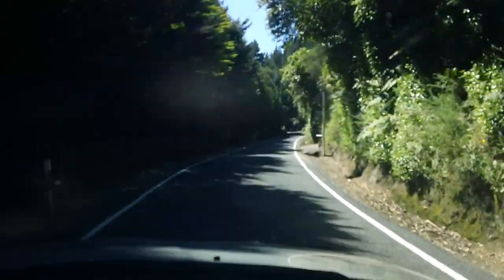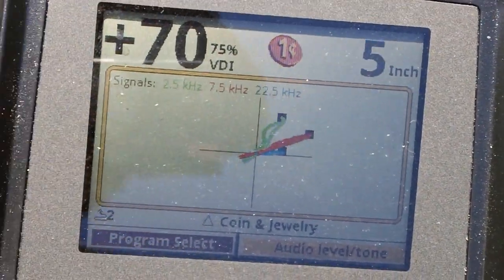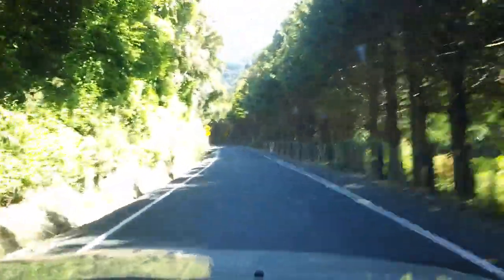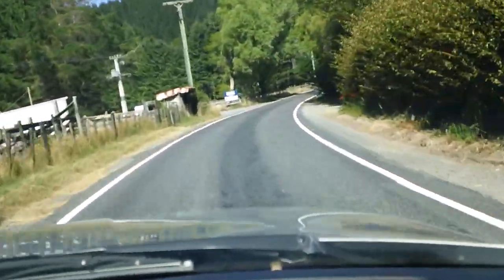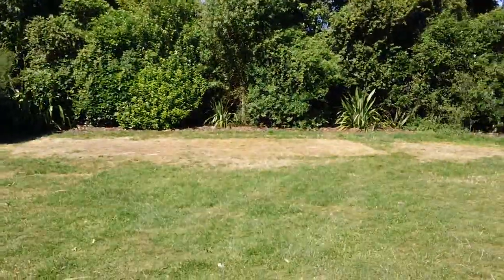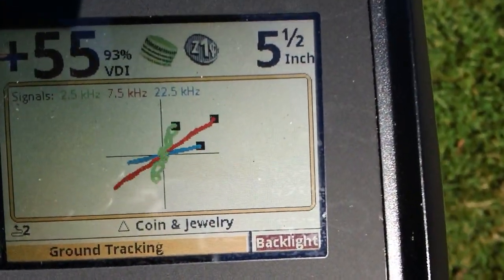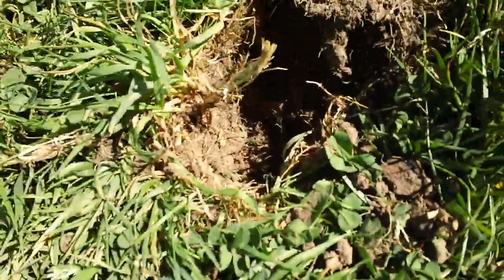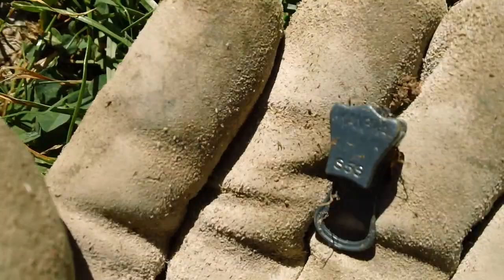Searching for new hunting grounds..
Sorry about all the driving shots. I spent along time driving along small roads to find an older park with potential but, my luck I found nothing but junk. I may head back there again as there has to be something there! Followed a sign to another park but it was a long hike from the parking lot to get there. I just wanted to hunt and not go for a bush walk. So to a third park just before the camera battery died :). Least the day was warm :)